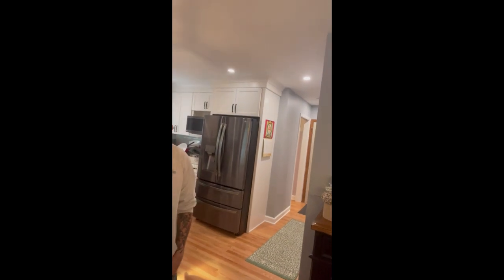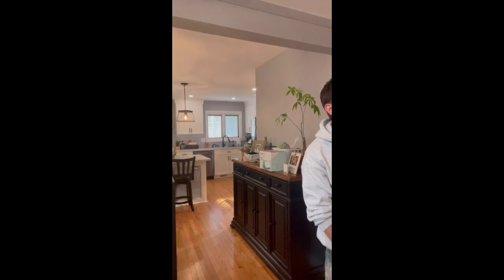Who You Should Know - Four Brothers Painting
I had the opportunity to meet with Nic Michaels, owner of Four Brothers Painting Co. in Livonia
Check out the video of a job Nic was working on and hear his approach to painting and his upcoming availability.